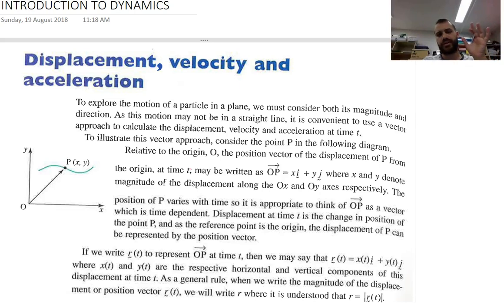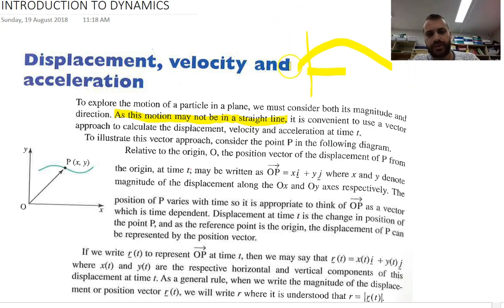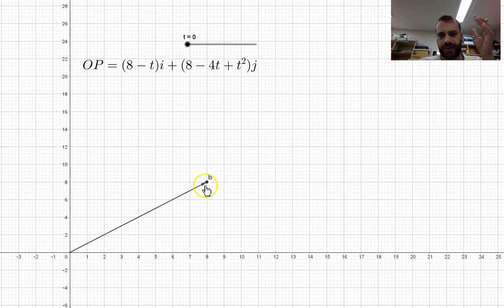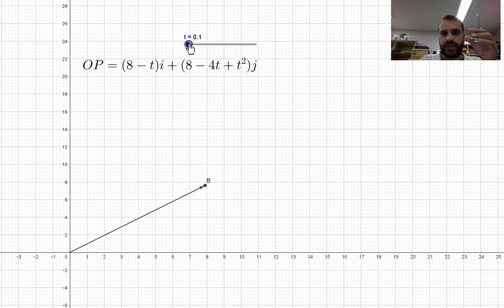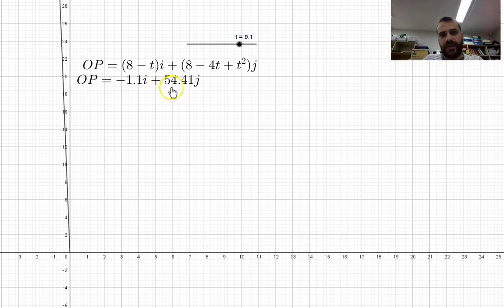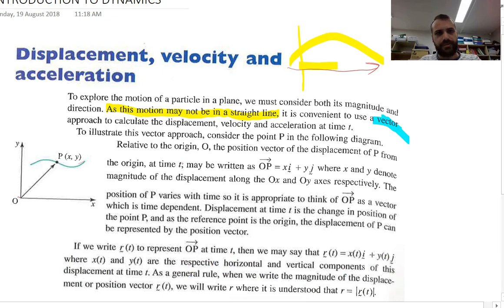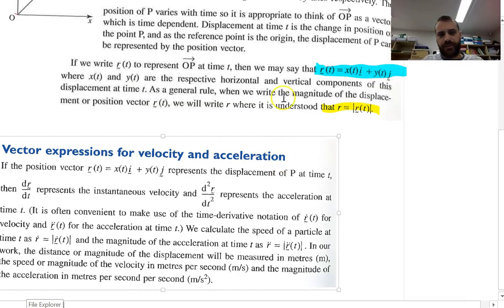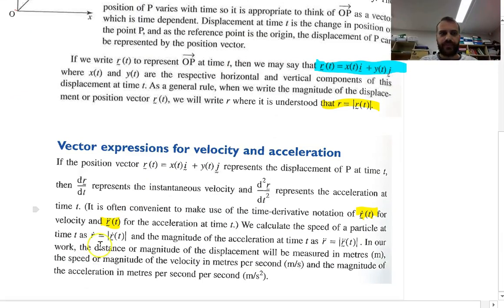Intro to Dynamics with Vectors